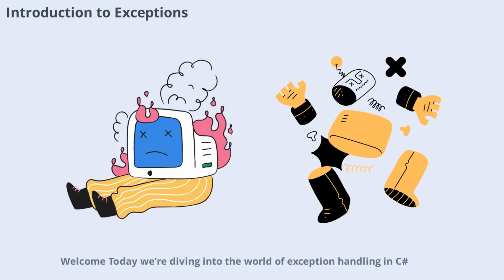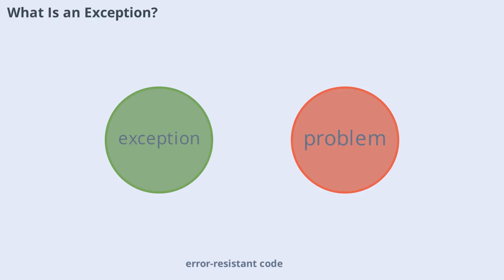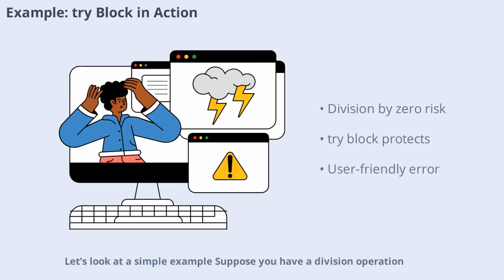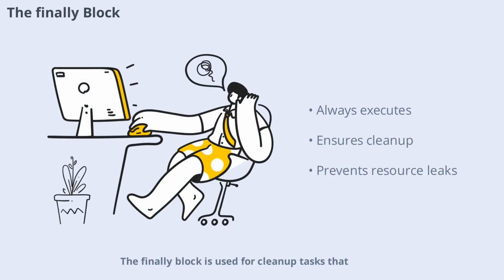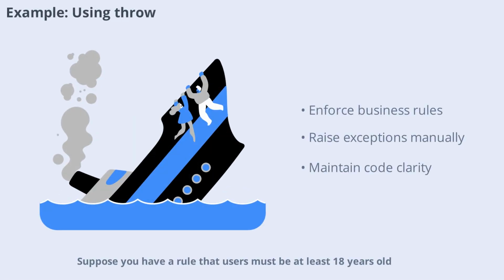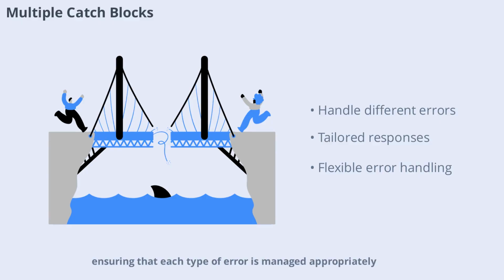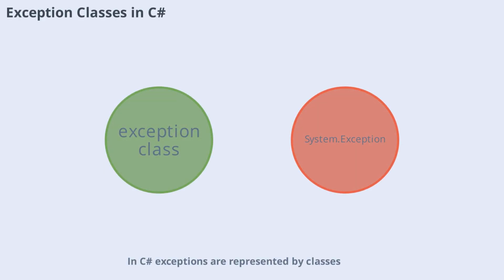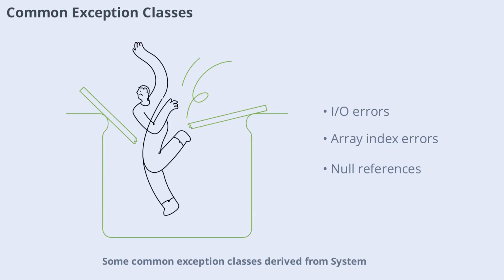C# Exception Handling